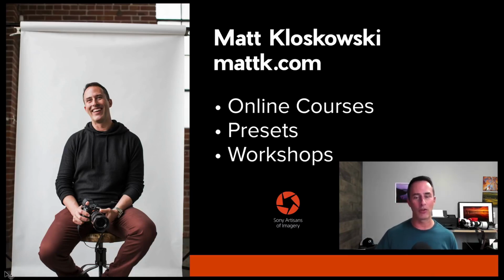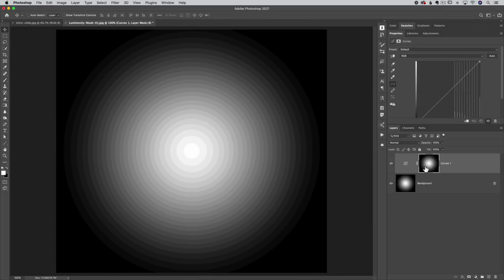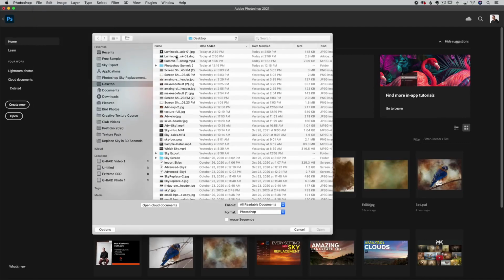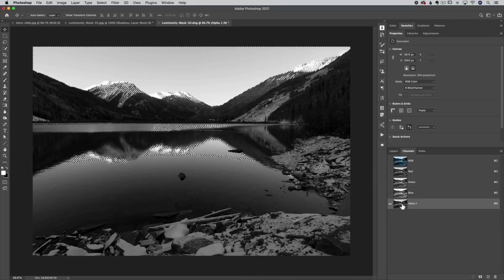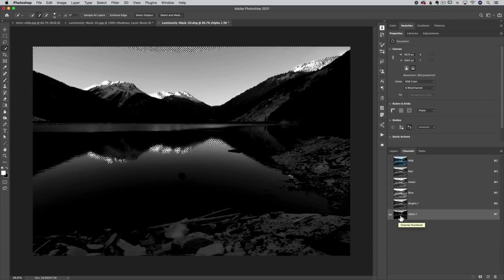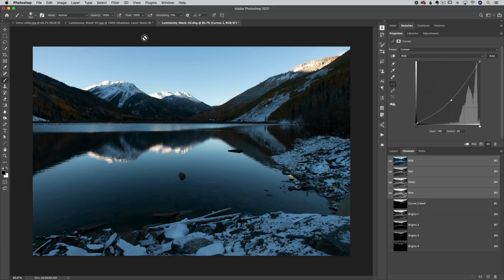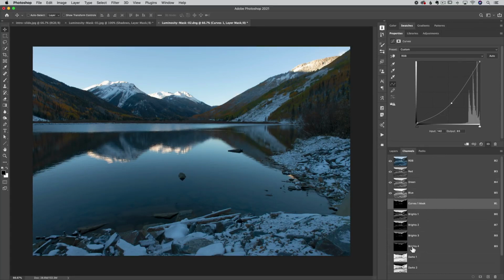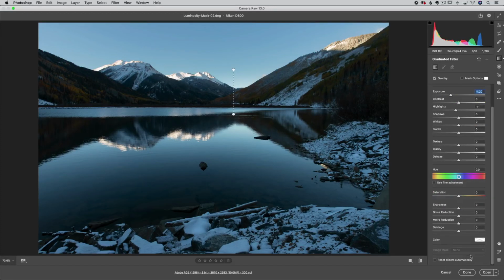Luminosity Masking and Creative Texture Blending on Photoshop by Matt Kloskowski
Matt is a photographer and teacher. He was inducted into the Photoshop Hall of Fame in 2014 and is the best-selling author of over 20 books.
He'll be teaching these sessions:
1. Luminosity Masking 101
2. Creative texture Blending